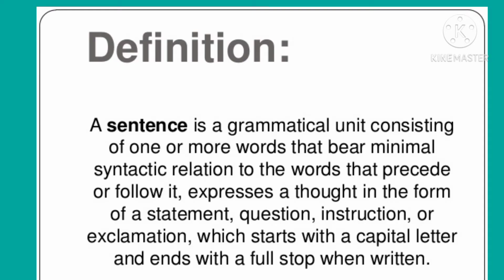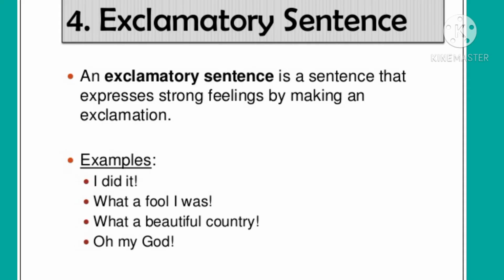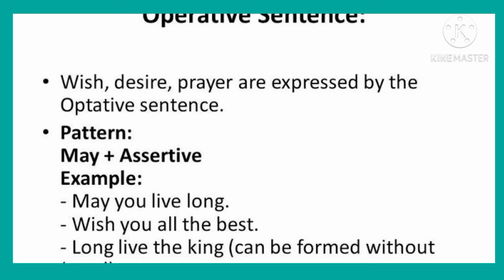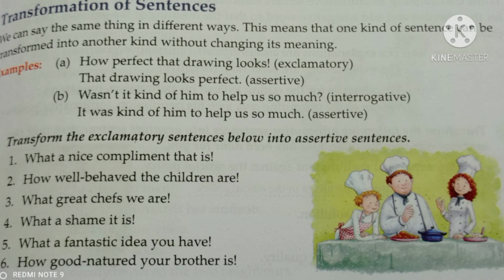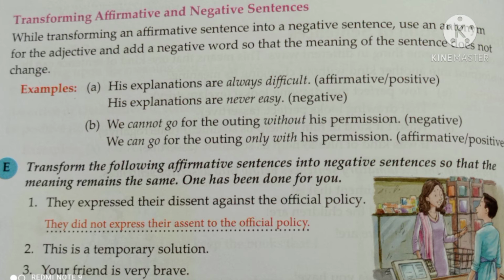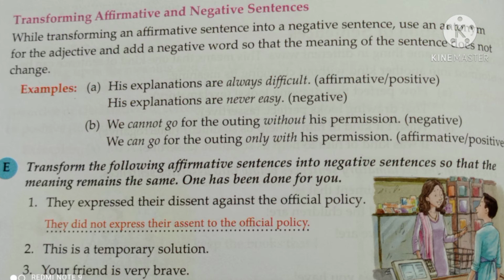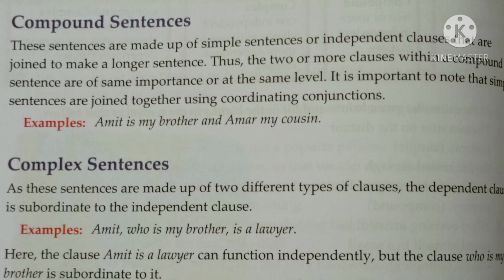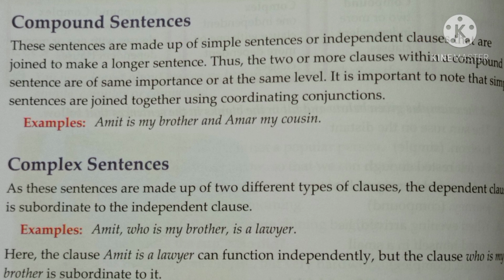Sentence and it's kind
English Grammar
Std.6,7,8